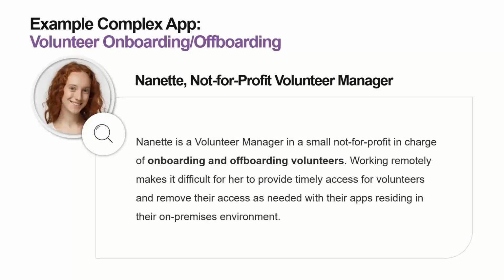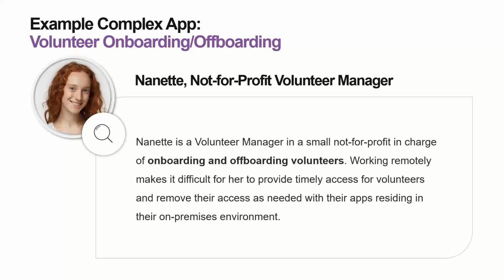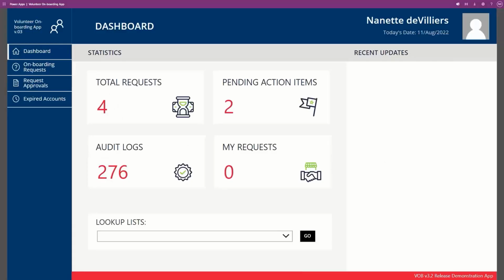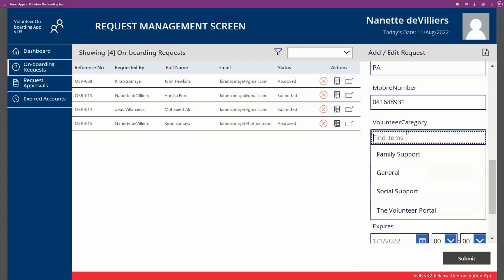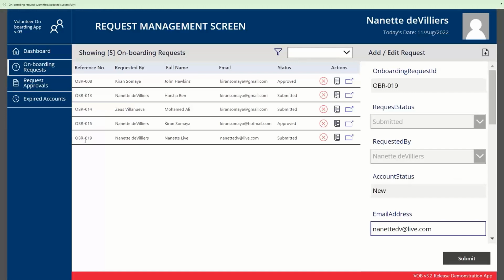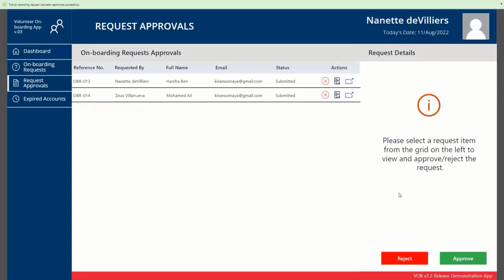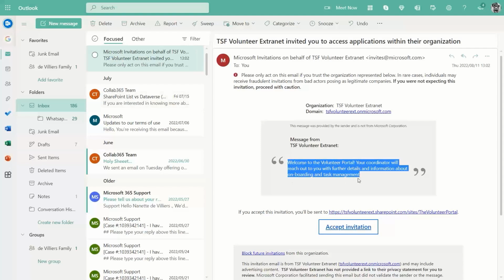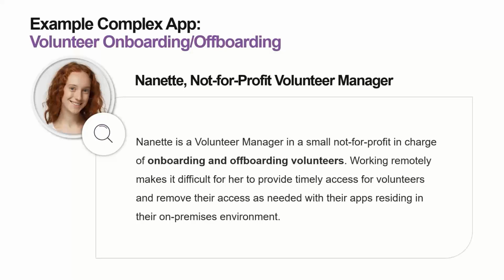Microsoft Power Apps Volunteer Onboarding and Offboarding Demo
Streamline one of your core Not-for-Profit processes – onboarding and offboarding volunteers – using this custom-built app powered by Microsoft Power Apps.

In this demo, we look at security, timeliness and access that is required when you are onboarding and offboarding volunteers and how Microsoft Power Apps can help you address these challenges.